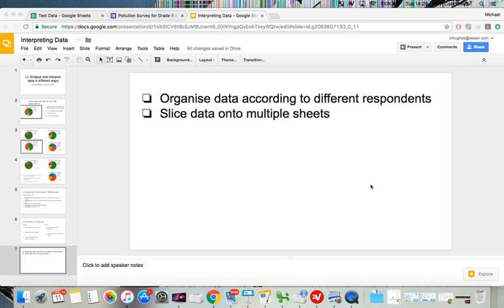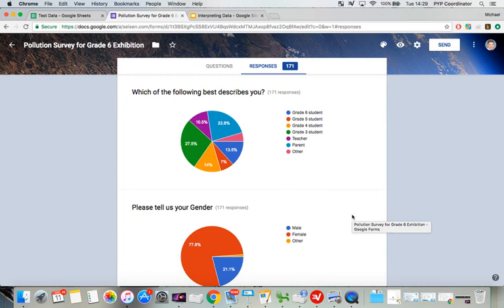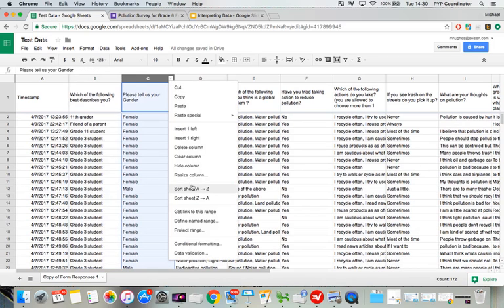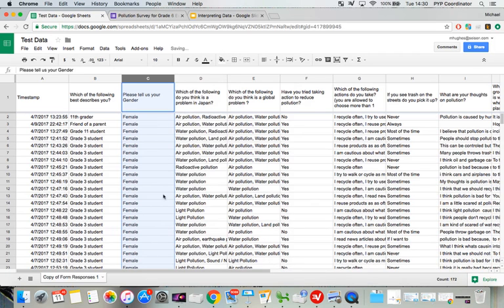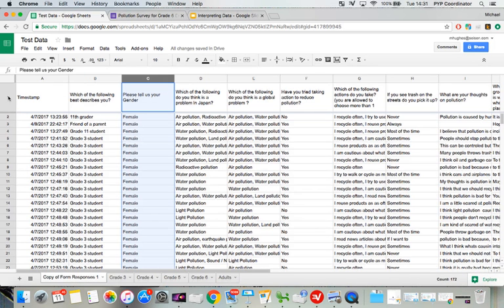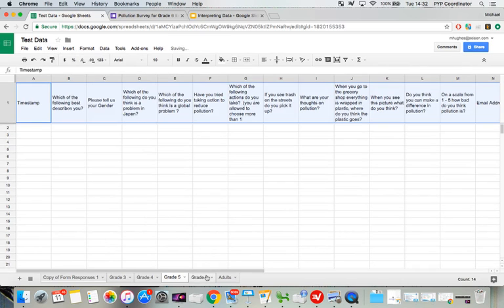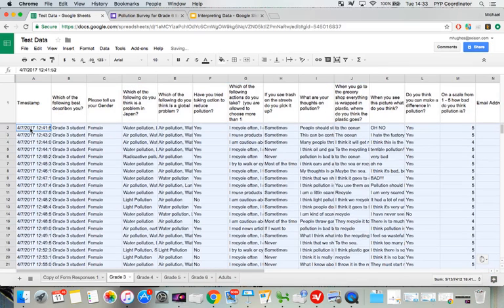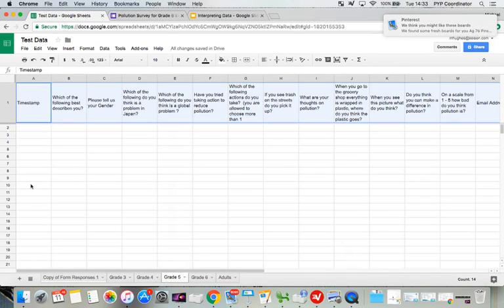Organising and slicing Data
PYP Exhibition Data